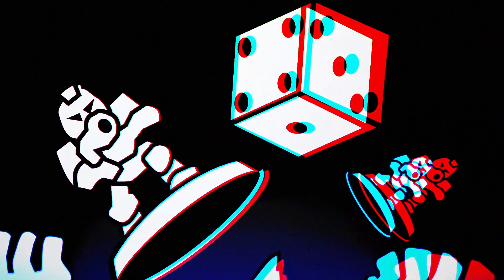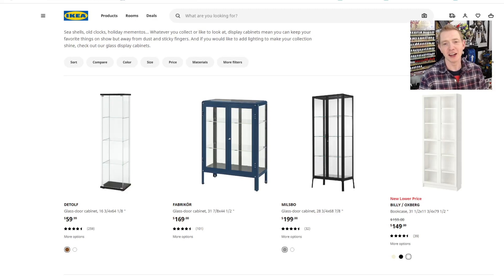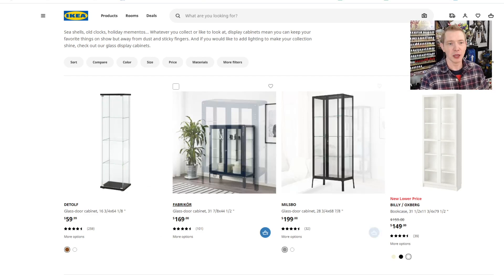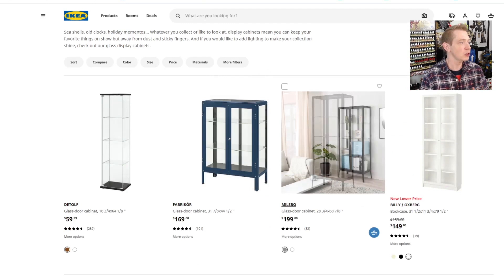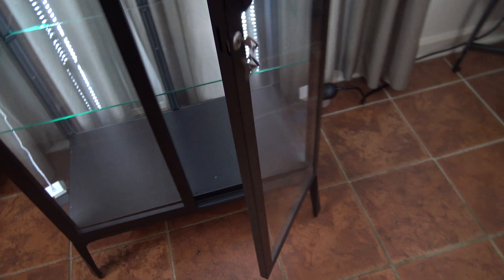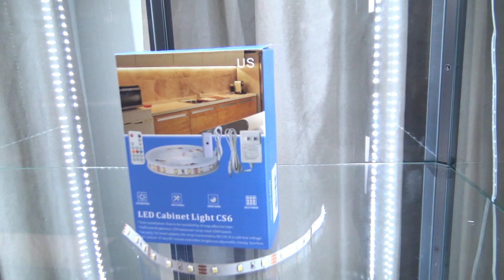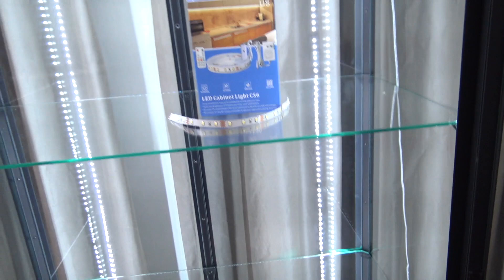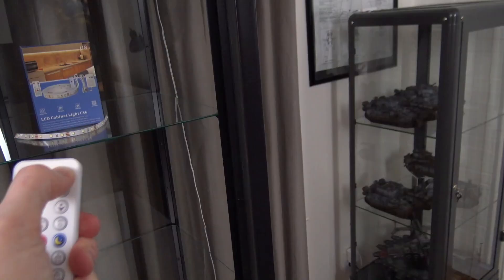Light it up with LEDs Giant IKEA Glass Case for Miniatures Figures & Collectibles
The Milsbo is another great case at Ikea that can literally hold armies of miniatures- I lit it up with a $20 set of remote-controlled LED lights!
Open The Fold & Show More ⤵️
All Here's a list of the top hobby supplies I use literally every day➡️

Hobby Supplies
Paint Your Army in Only 30 Days
15ml Dropper Bottles
30ml Dropper Bottles (for contrast and large pots)

Figure Storage:
3M Double Sided Mounted Table (For Steel Sheets)
10 Adhesive Magnetic Sheets 8.5" x 11" 20 mil Magnet Peel & Stick

00:00 Intro
00:13 Welcome Back!
02:21 The Ikea Milsbro
04:37 The Milsbo In Action
05:53 The Old Cases
07:23 Light Setup
09:44 Light Troubleshooting
11:42 Final Thoughts
12:49 Subscribe!